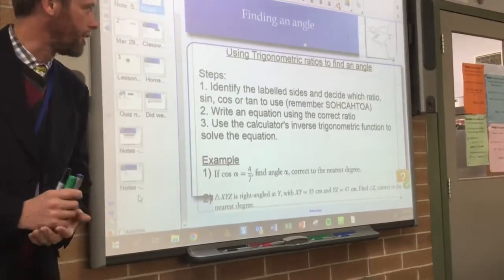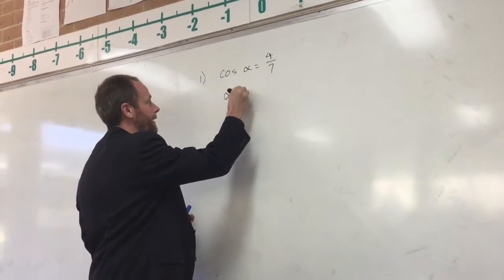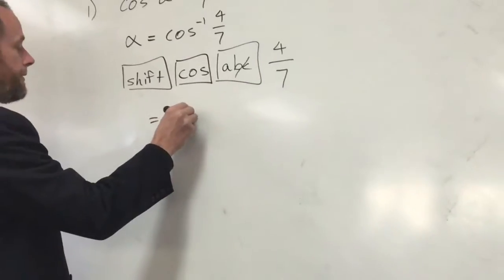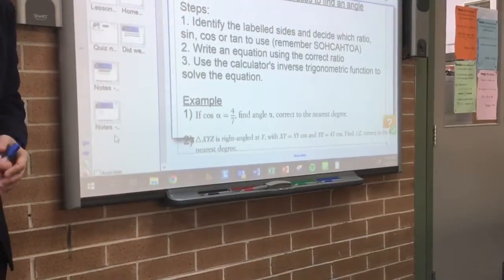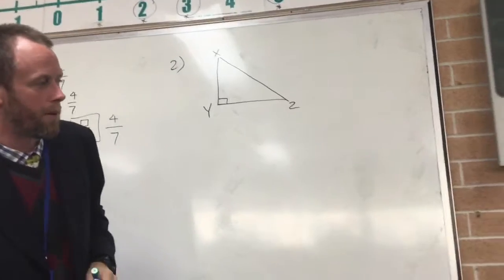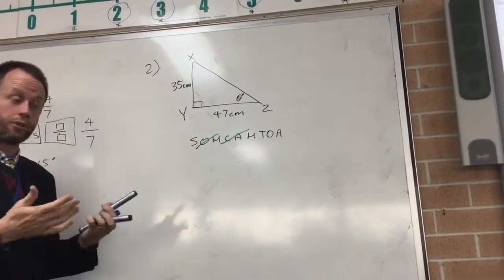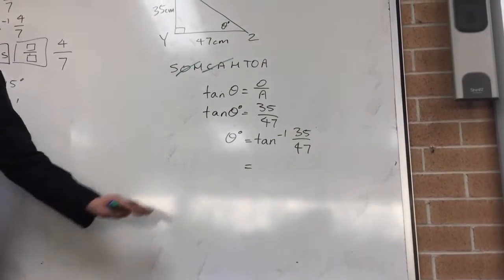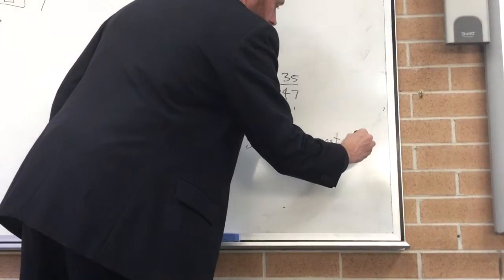4 07 Using Trig to find an angle